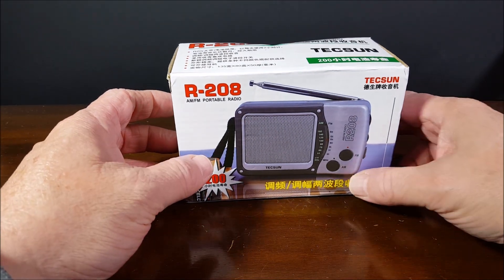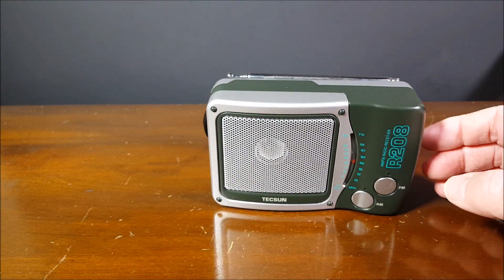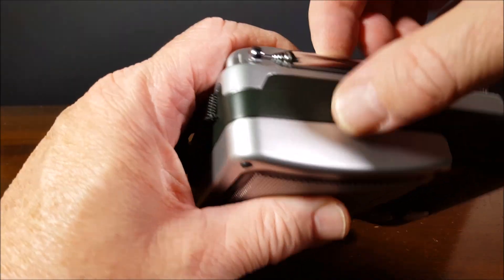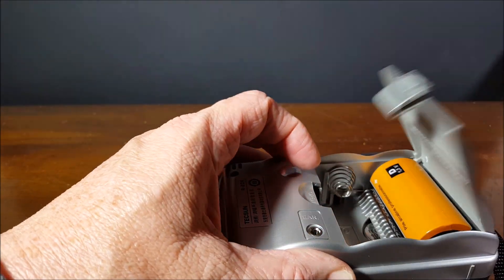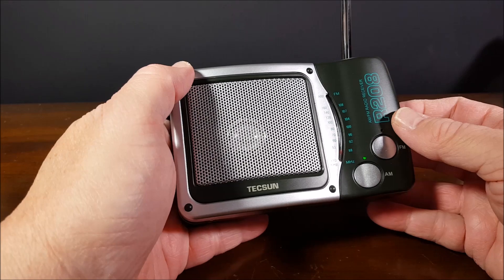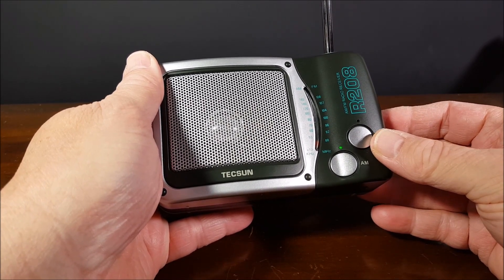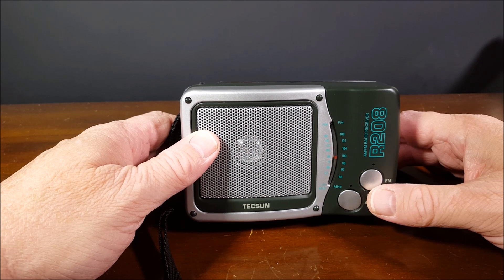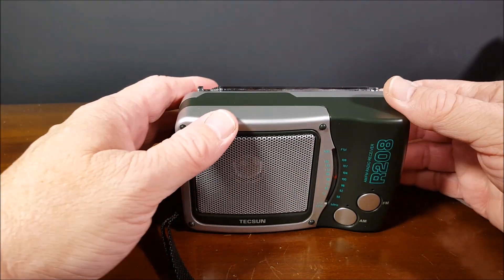Let's talk about the Tecsun R 208 Radio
“Gossip is the Devil’s radio.”  -George Harrison